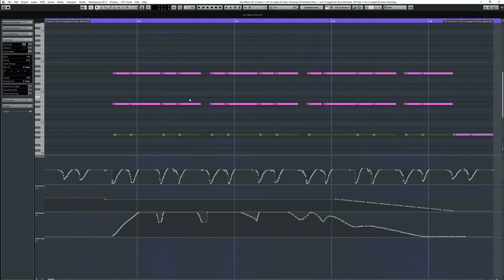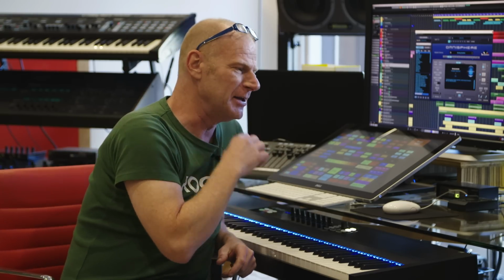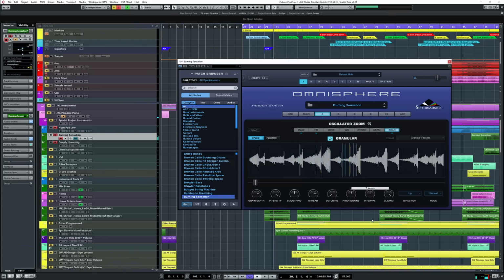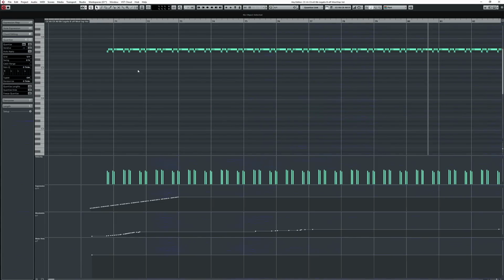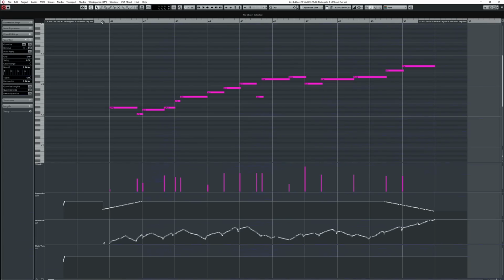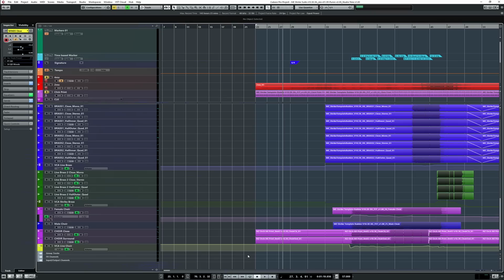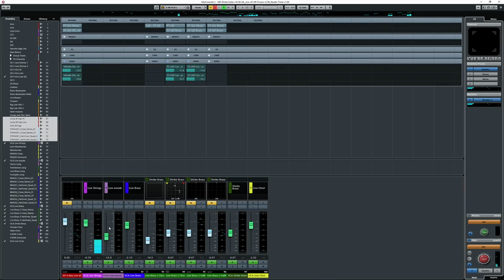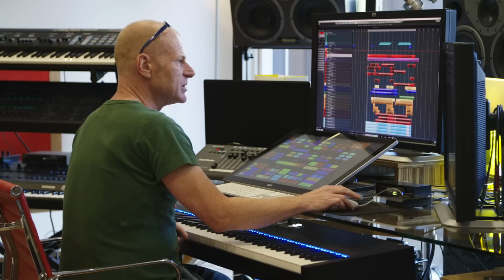Heavy, Relentless Force [Studio Time: S3E4]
Today's episode explores heavy sound design in creating the unnerving feeling of an unstoppable force.